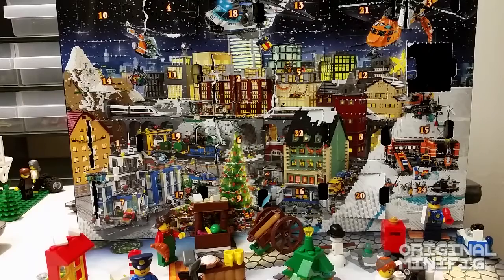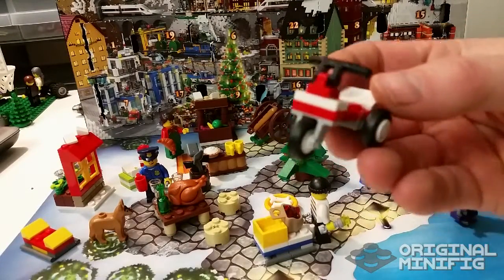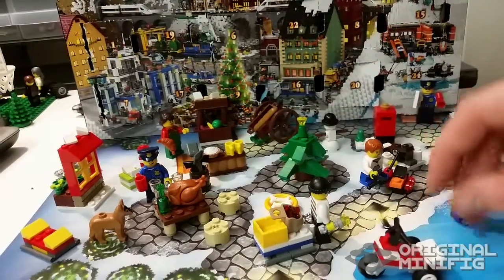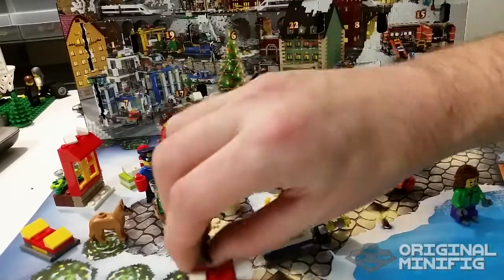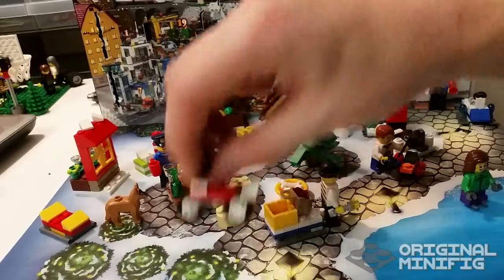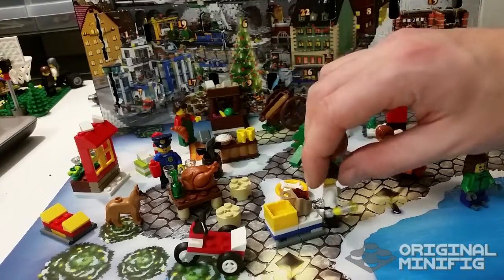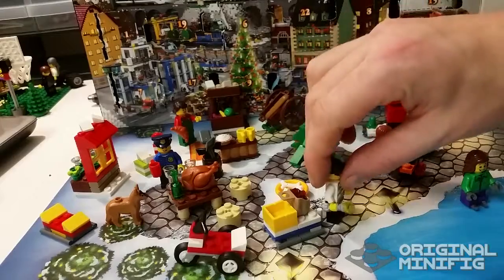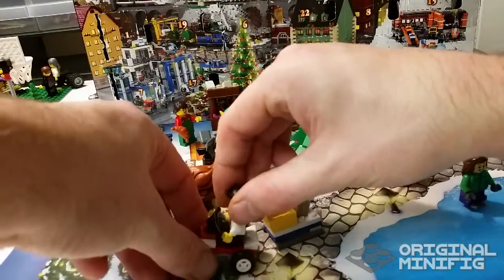LEGO City Advent Calendar 2014 Day 23